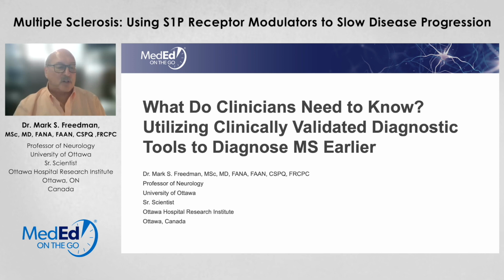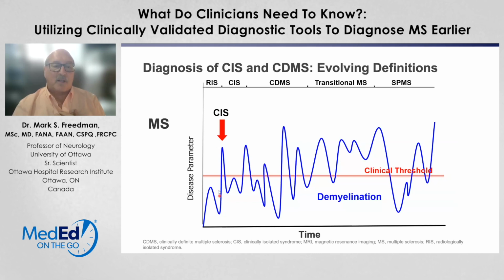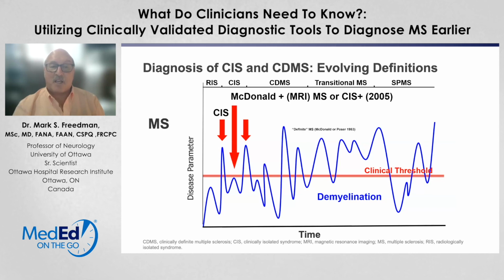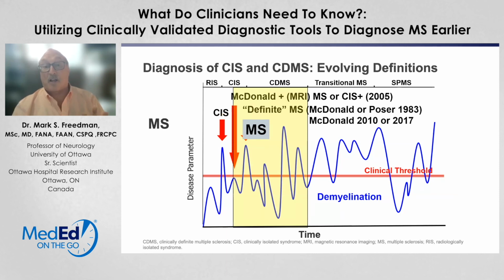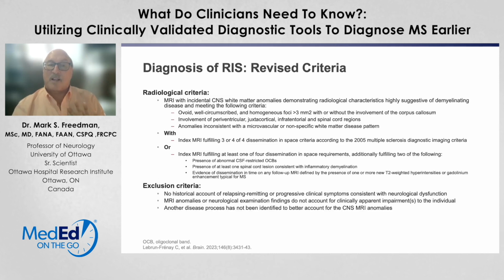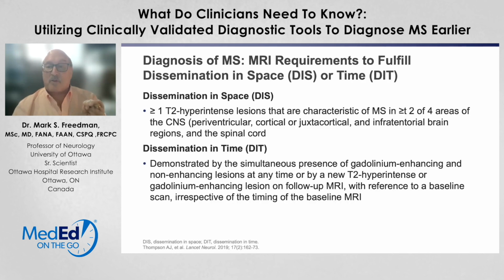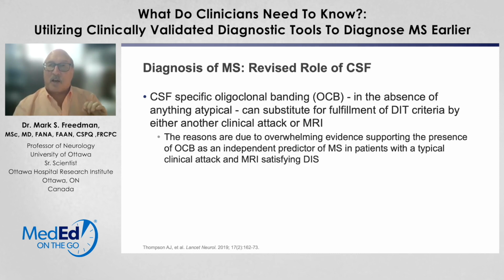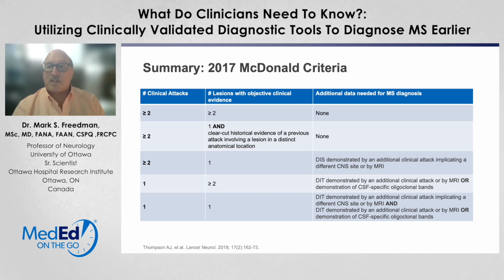Utilizing Clinically Validated Diagnostic Tools To Diagnose MS Earlier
Dr. Mark S. Freedman of Ottawa Hospital Research Institute reviews diagnostic tools that help diagnose MS earlier.

This video is part of a larger CE/CME Certified program entitled: Multiple Sclerosis: Using S1P Receptor Modulators to Slow Disease Progression. You can receive free CME credit, view this video, and download slides from the presentation